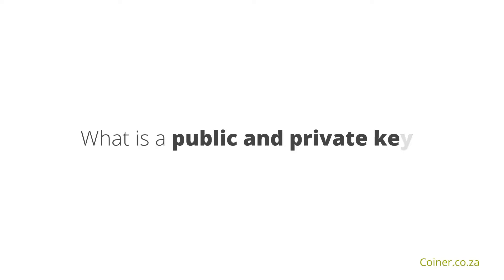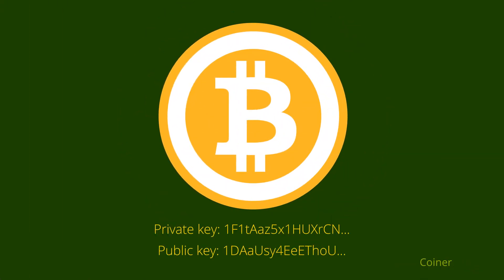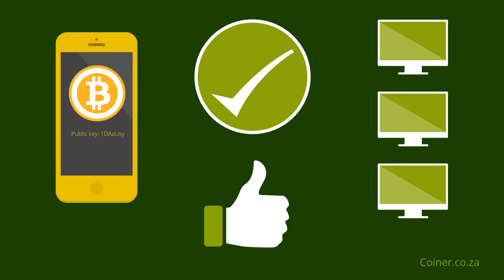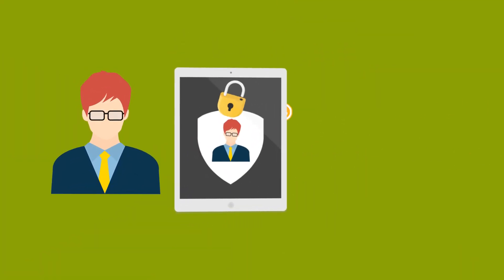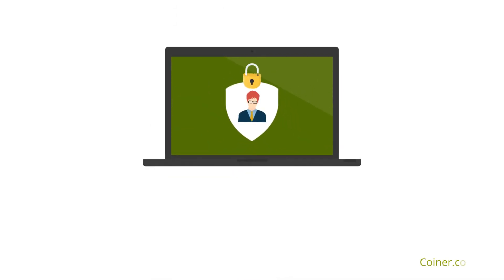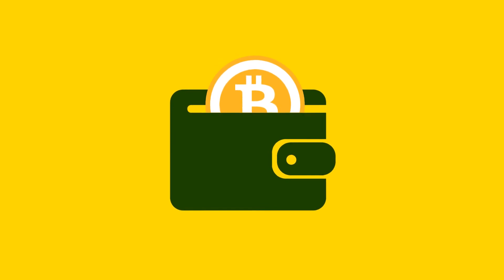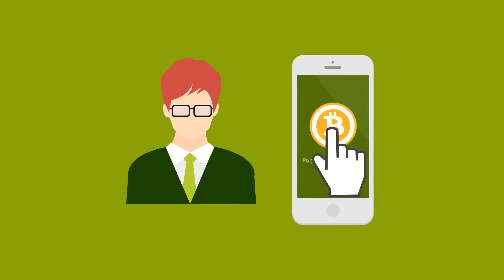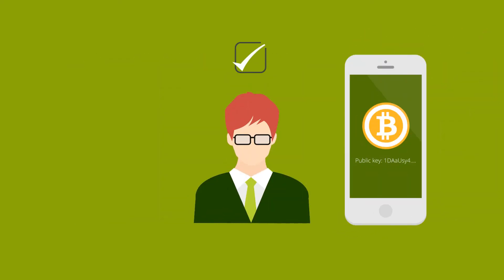What is a Bitcoin Public & Private Key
Public and Private Keys lay the groundwork for secure and successful Bitcoin transactions.